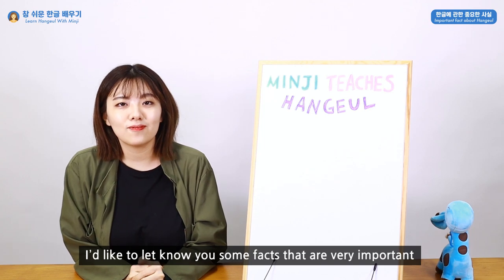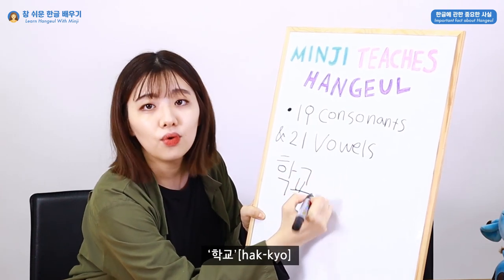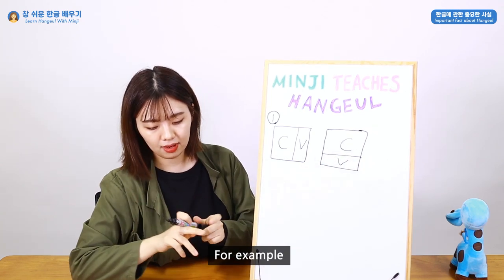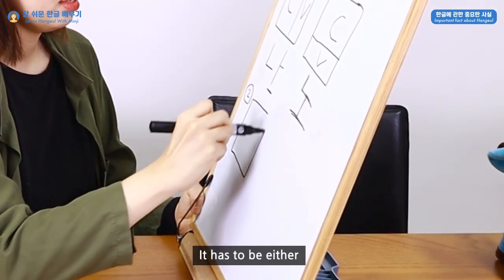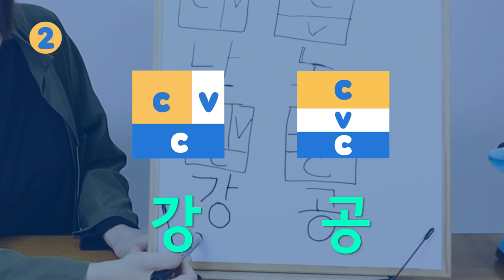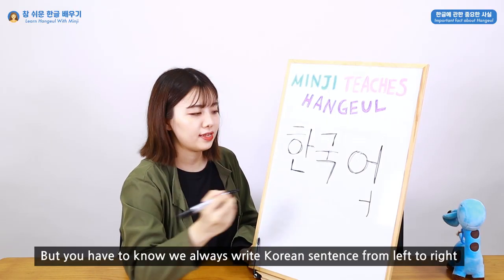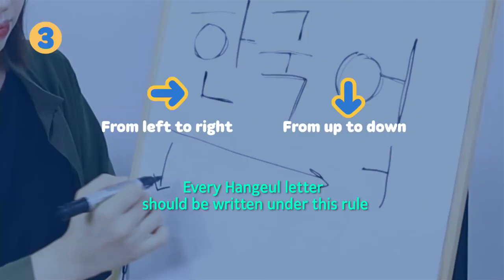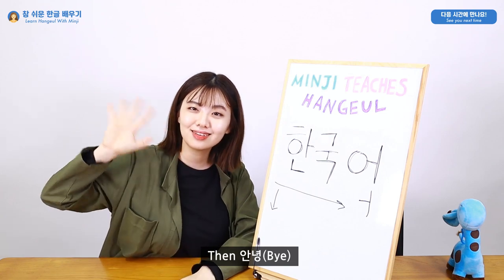Let's learn Hangeul! Introduction & Things to know [Hangeul 101 with Minji]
Hello, my lovely MINJIONS!
Welcome to the new series ; Hangeul 101 : A class for beginners. This is a first episode so as an warm-up session, I'll be telling you a little story about Hangeul creation. And I'll also be teaching you some simple but important rules you should know about Hangeul.

I hope this series can help you learn and memorize Hangeul in a more fun and easy way.

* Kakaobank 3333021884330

📮 P.O.BOX ㅣ 사서함 주소 📬
[ENG] To Minji Teaches Korean, Creative Force, 7th floor, 31, Maebongsan-ro, Mapo-gu, Seoul

[KOR] 서울특별시 마포구 매봉산로 31 (상암동, S-PLEX CENTER), 시너지움 7층 1인 미디어 사무실